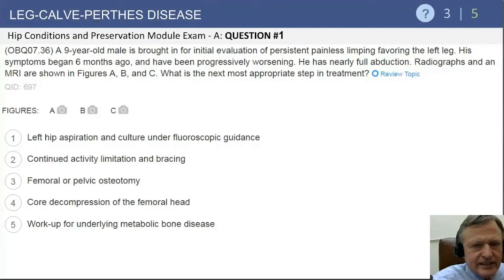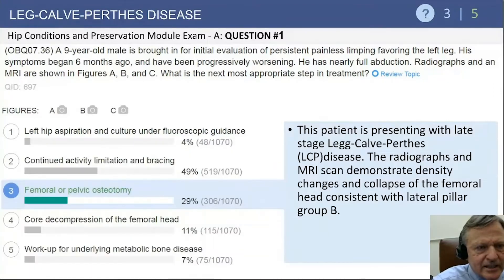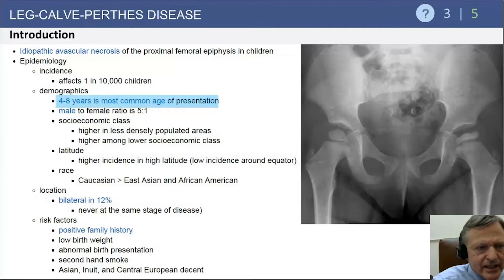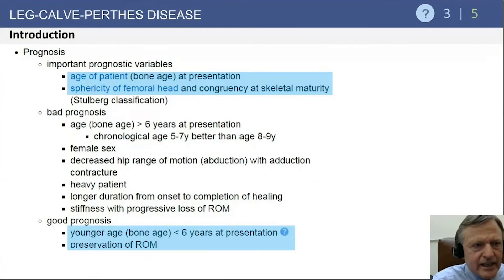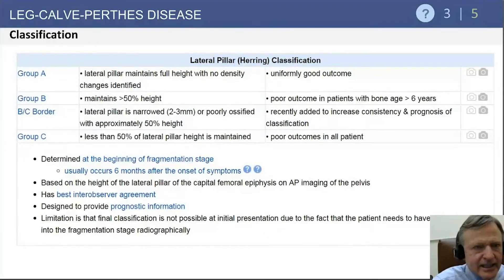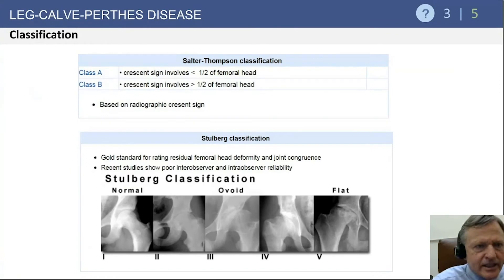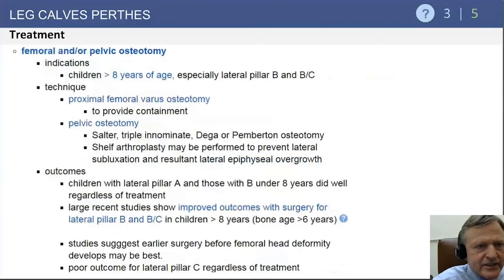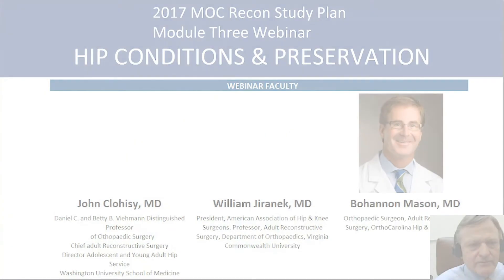Legg-Calve-Perthes Disease Exam Review - William Jiranek, MD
William Jiranek, MD
Professor and Chief of Adult Reconstruction. Allison and Abbott Byrd Chair in Orthopaedic Surgery, Virginia Commonwealth University School of Medicine. President, American Association of Hip & Knee Surgeons.